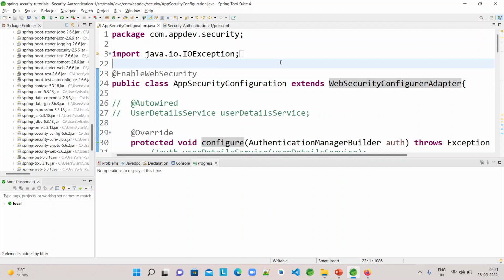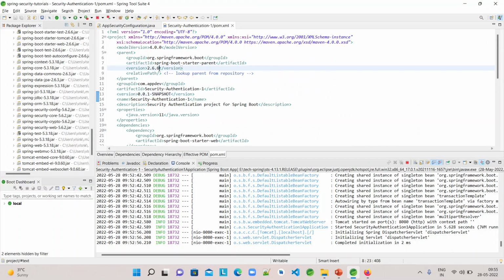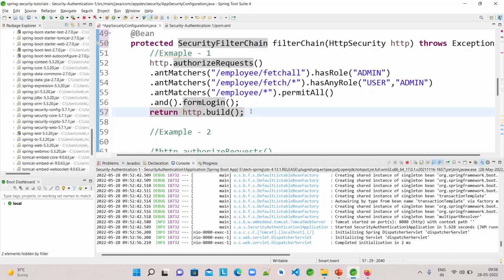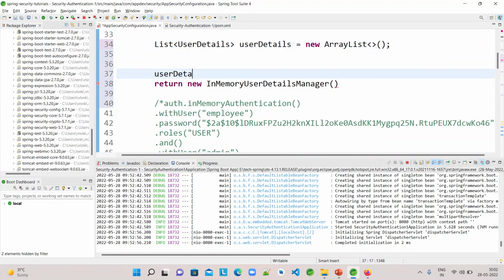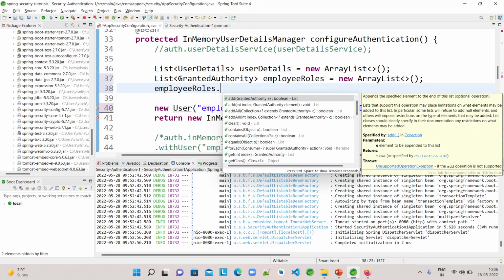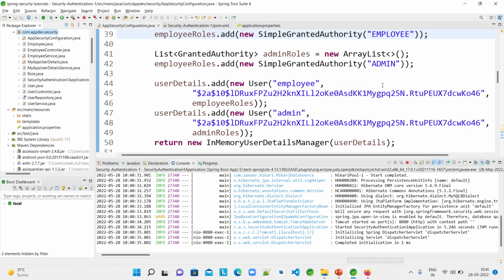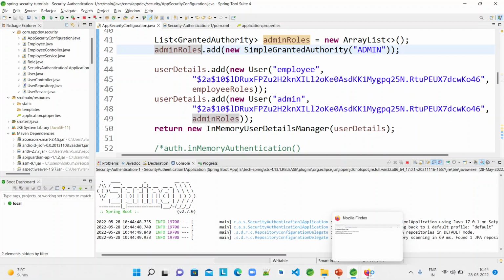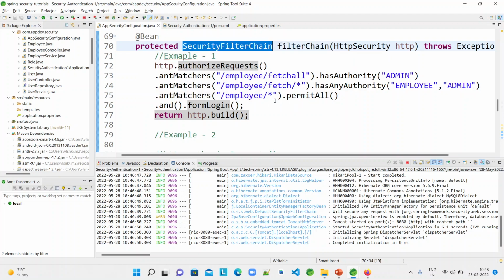10 Deprecated WebSecurityConfigurerAdapter in Spring Security 5.7 | Authentication | Authorization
This Video explains in detail with an example and live coding on how to implement Authorization and In Memory Authentication in an alternate way as WebSecurityConfigurerAdapter is deprecated in Spring security 5.7  and Spring boot 2.7.